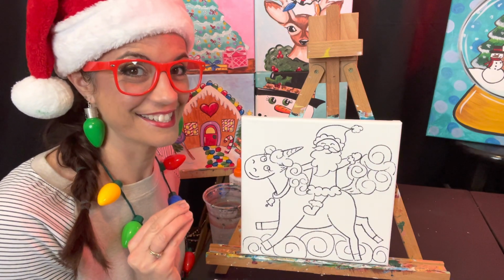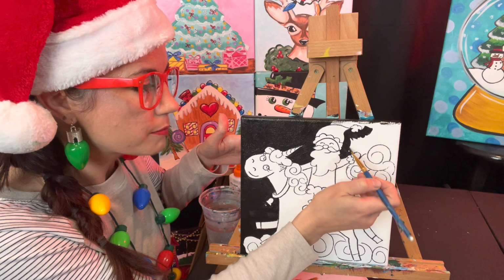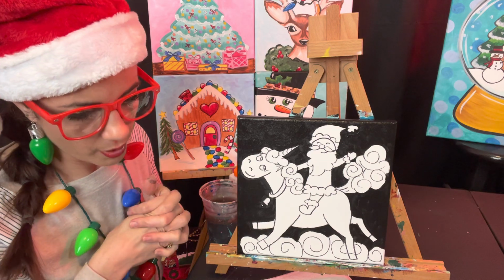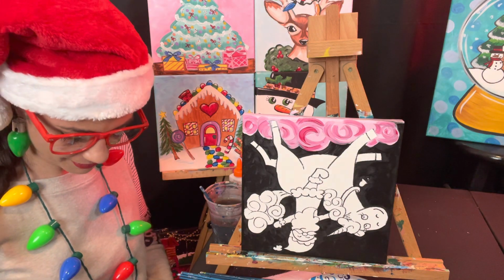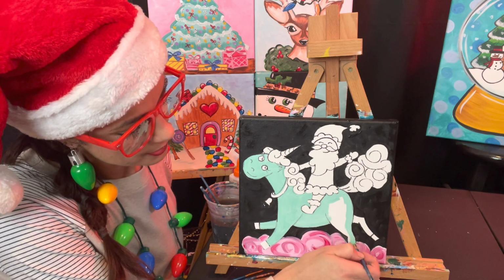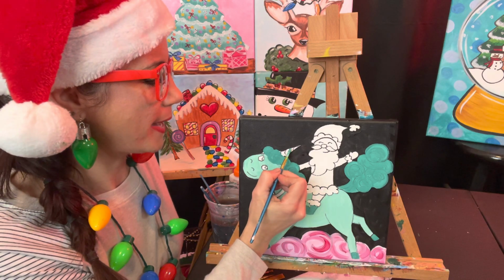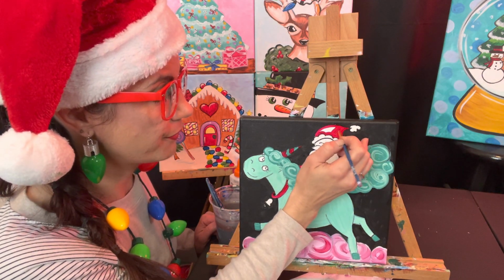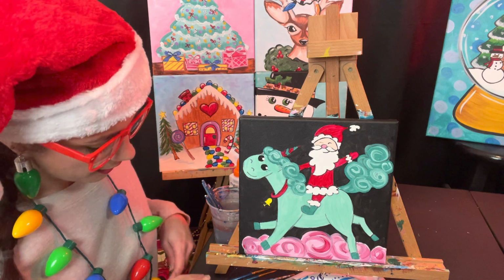How to Paint Santa on a Unicorn using Acrylic Paint with Artsy Rose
Paint🧡Santa on a Unicorn 💛using 💚Acrylic
💙 Paint 💜with🧡Artsy Rose

𝗛𝗲𝗿𝗲 𝗶𝘀 𝘄𝗵𝗮𝘁 𝘆𝗼𝘂 𝗻𝗲𝗲𝗱:

1) Pre-Drawn Canvas f/ Artsy Rose
2) Sharpie
3) Acrylic Paint
4) Paint Brushes
5) Napkins or Paper Towels
6) Cup of Water for brushes during painting
7) Comfy Clothes & Covered Painting Surface
Remember, there is NO such thing as the "Right" way to do art. Uniqueness is what makes you your own special artist. Trust my process. Relax and have the best time!